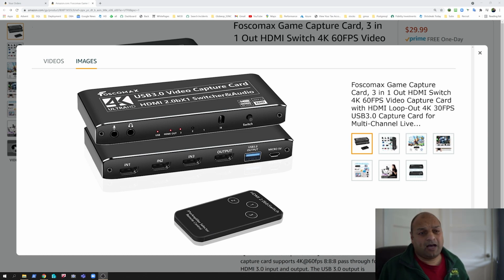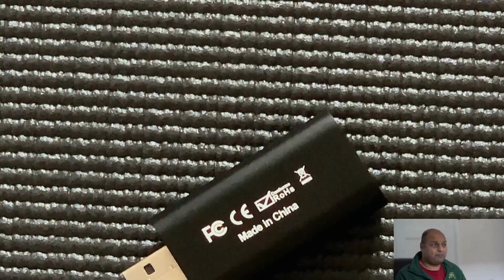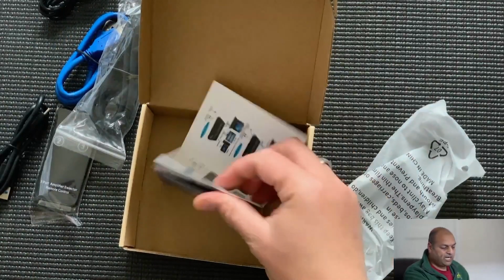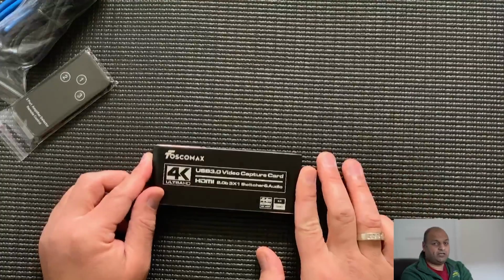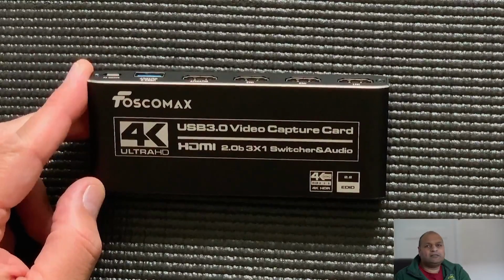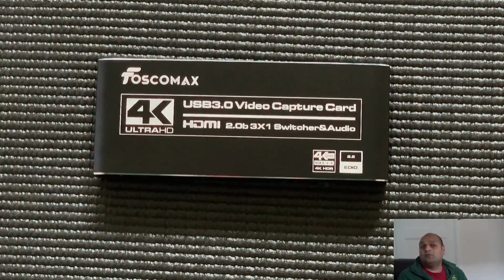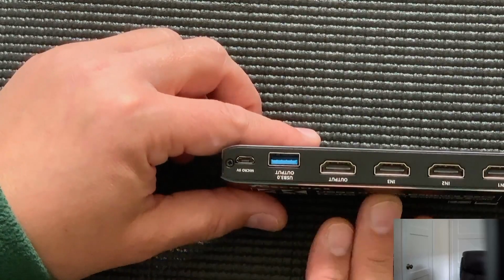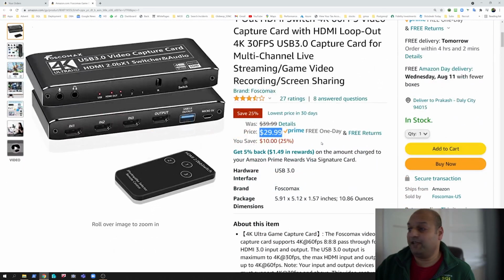Game Capture Card and HDMI Switcher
Foscomax Game Capture Card, 3 x HDMI Switcher 1080p Video Capture Card with HDMI Loop-Out